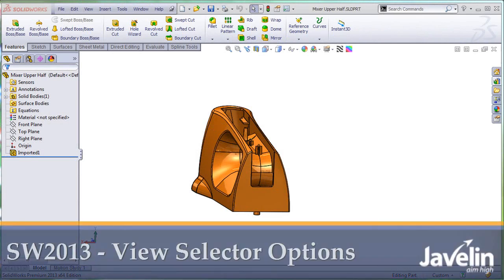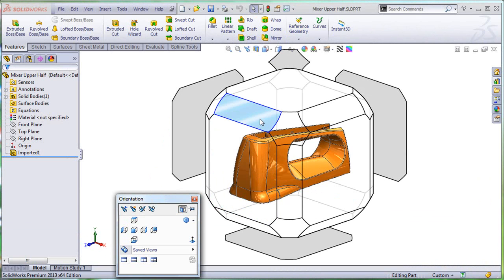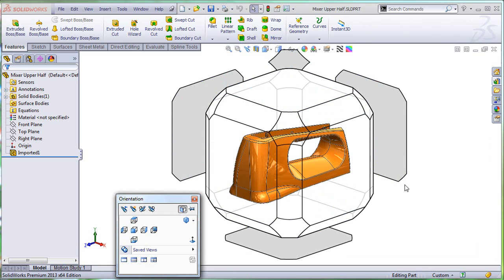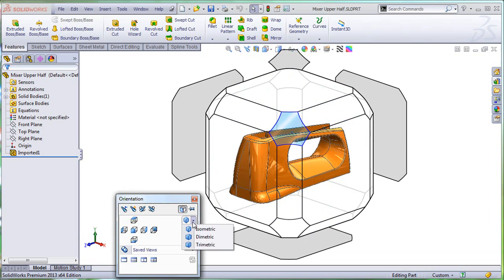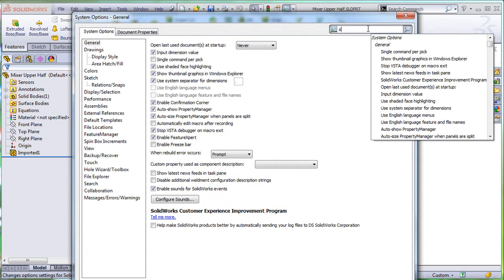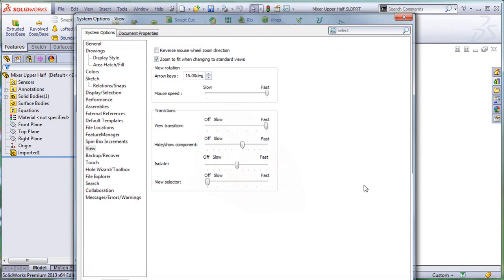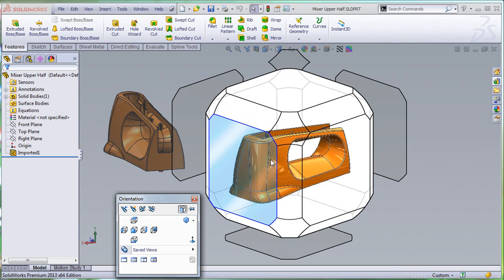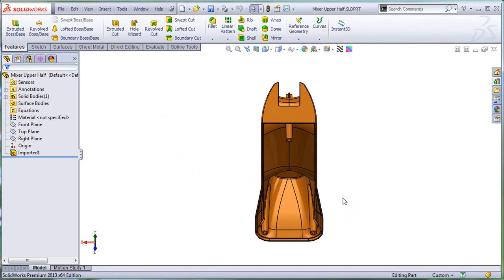New in SW 2013 SP2.0 - View Selector Options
The new View Selector introduced by SolidWorks 2013 is great for re-orienting your models with ease and precision, but it has one problem - it will default to the ISO orientation during preview.

If you would like to keep the existing orientation when using the View Selector, watch this video.